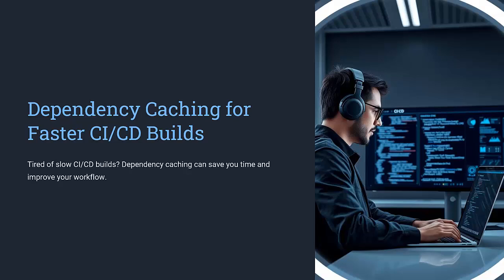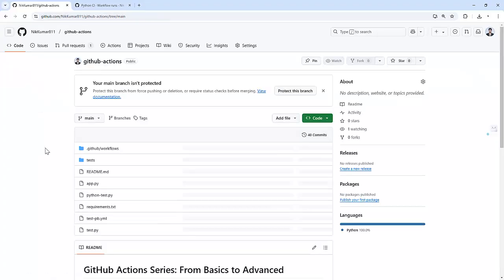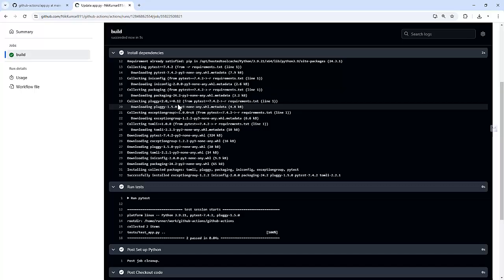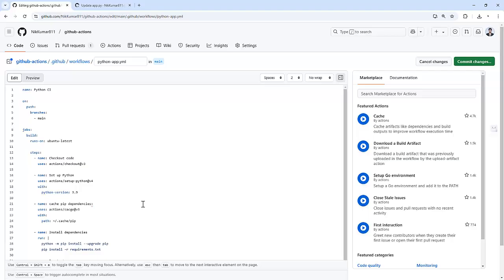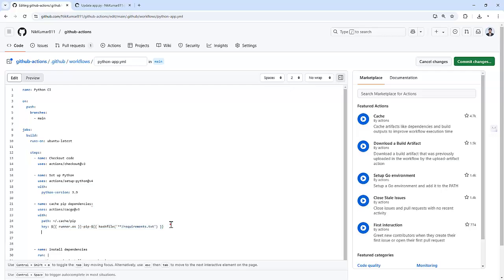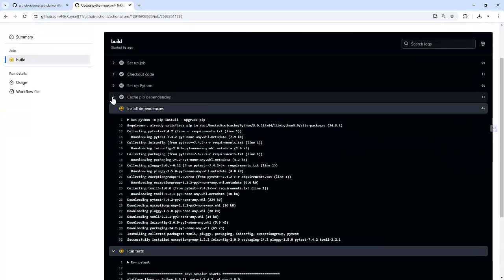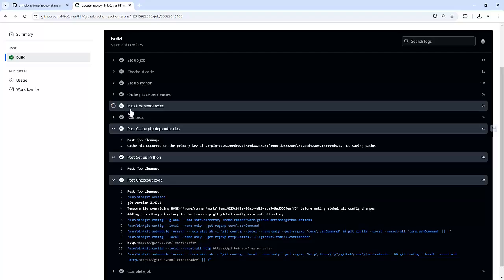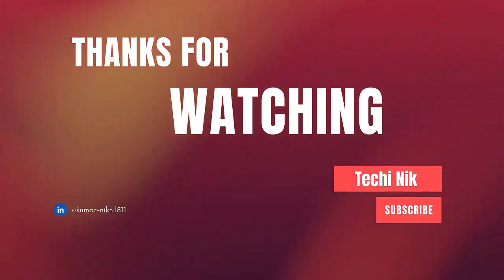GitHub Actions Tutorial: Save Time with Dependency Caching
In this tutorial, we’ll explore how dependency caching can help you save valuable build time and make your pipelines more efficient. Whether you’re a beginner or an experienced developer, this video will walk you through everything you need to know to implement caching for your Python projects.

🌟 What You’ll Learn:
👉 The concept of dependency caching and why it’s critical for faster builds.
👉 Step-by-step implementation of caching in Python projects.
👉 Real-world examples with GitHub Actions workflows.

By the end of this tutorial, you’ll have the knowledge and tools to improve build speeds, reduce costs, and enhance productivity with GitHub Actions.

📂 Code Repository
Access the full code and configuration used in this video on GitHub

📌 Key Topics Covered:
👉 Dependency Caching in GitHub Actions
👉 Python Package Caching
👉 CI/CD Optimization Best Practices

💡 Why Use Dependency Caching?
Dependency caching stores previously downloaded packages, libraries, or other build artifacts. This prevents repetitive downloads, drastically reducing build times and making workflows more efficient—especially for projects with large dependencies like Python’s pip.